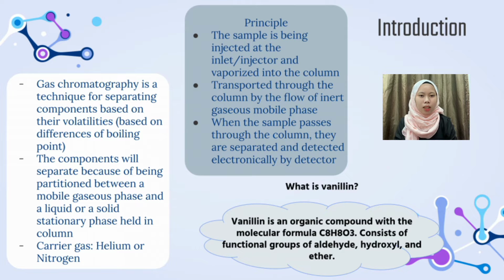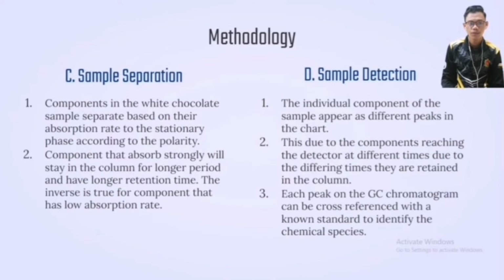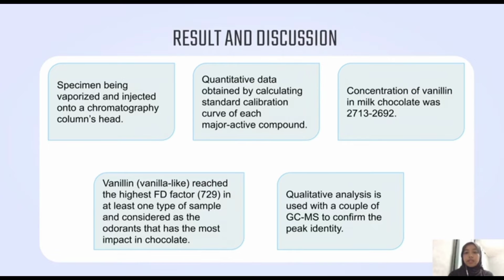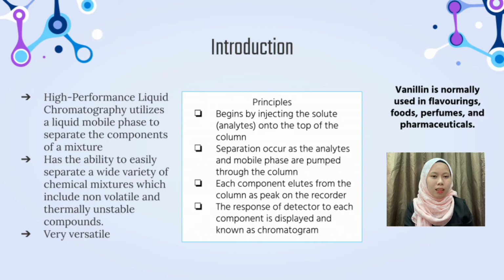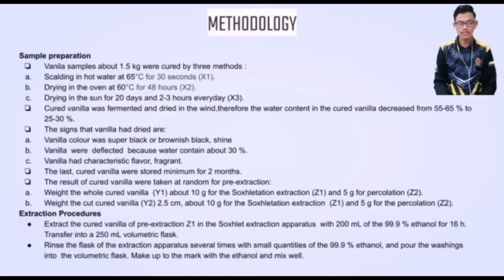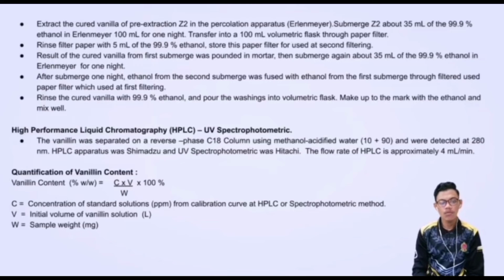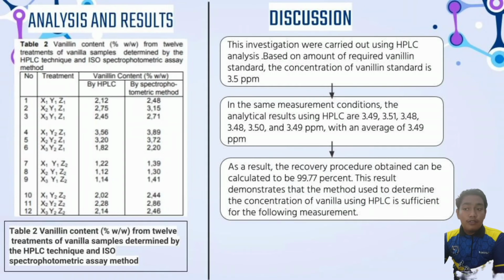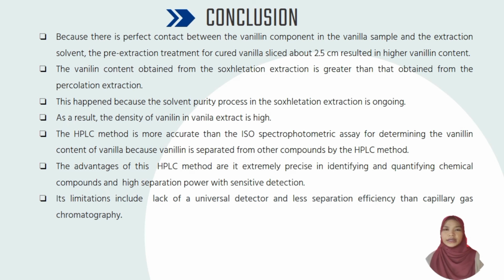CHM260 Gas Chromatography and High-Performance Liquid Chromatography